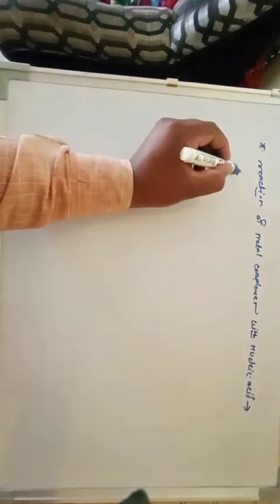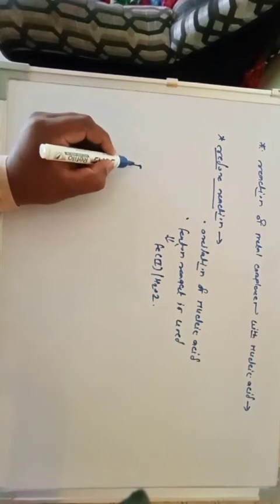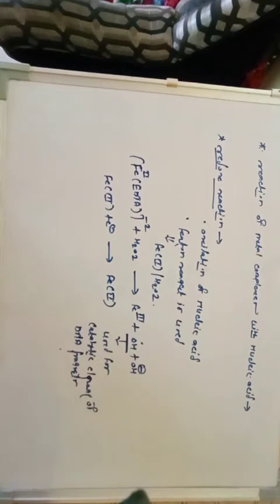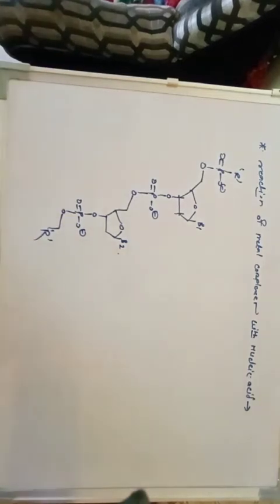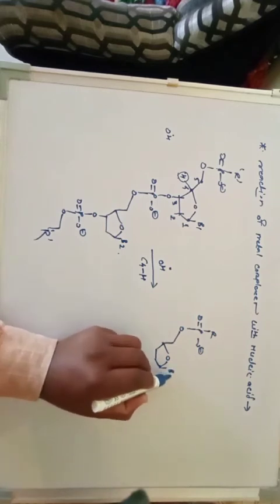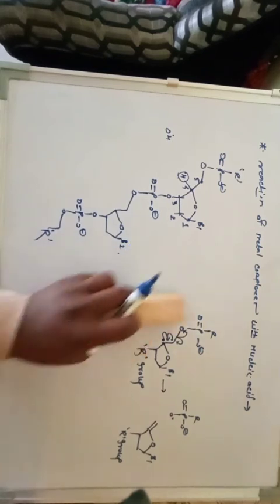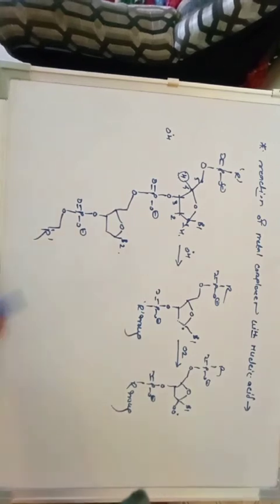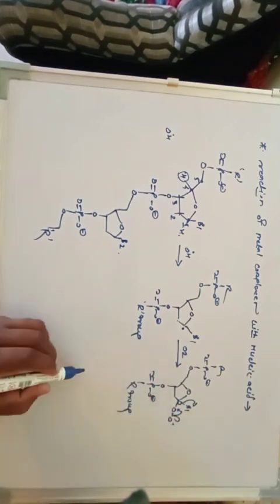redox reaction of poly nucleotide